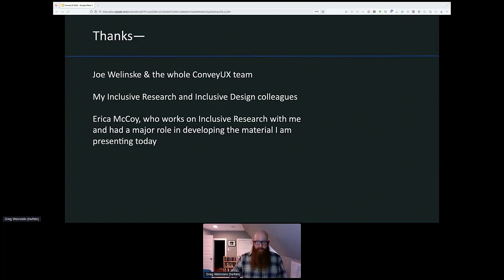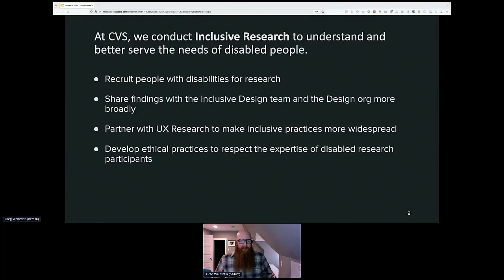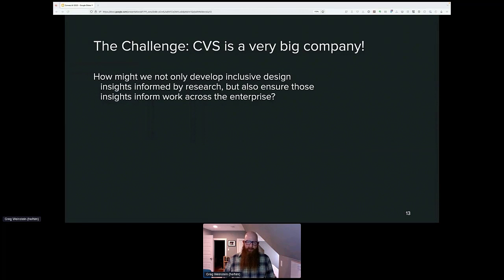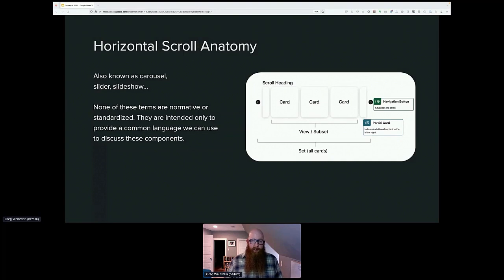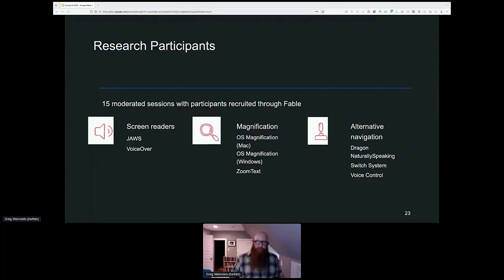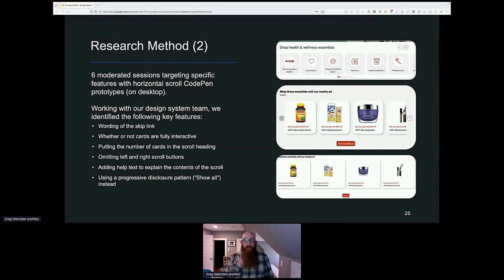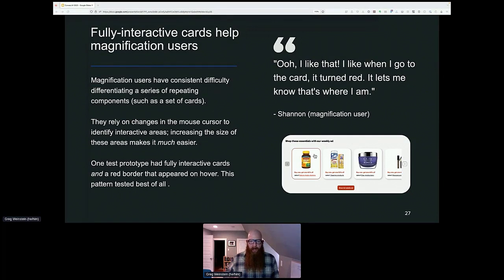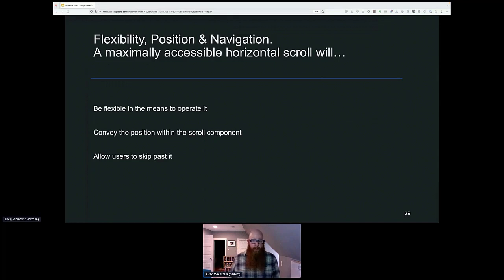Greg Weinstein - Inclusive User Research to Build an Accessible Design System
Greg Weinstein explains how inclusive design at CVS Health developed accessible design system components.